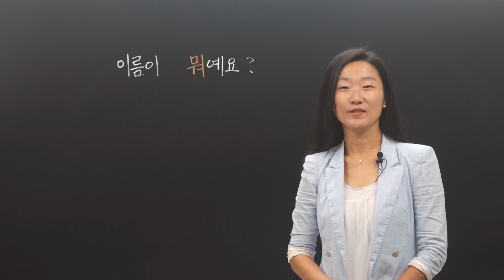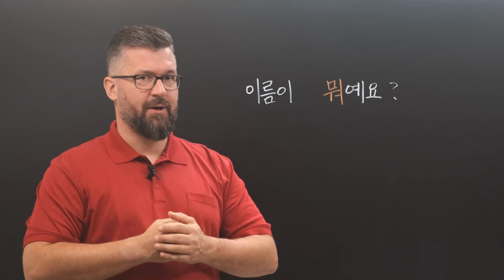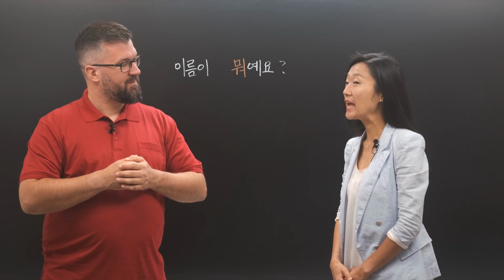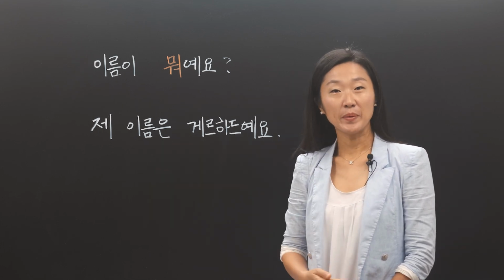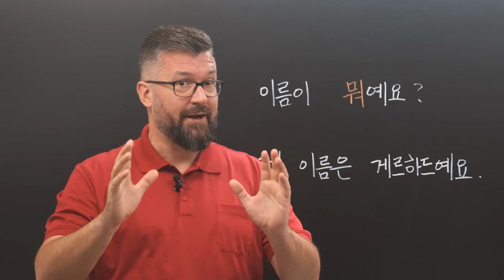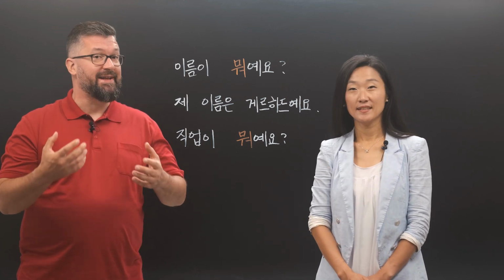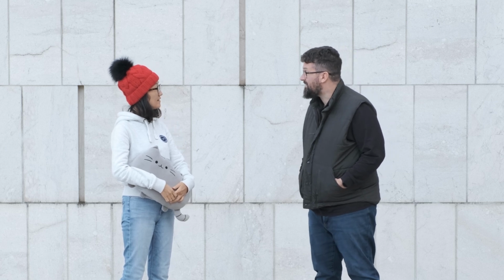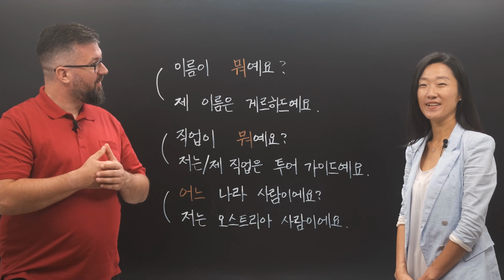Korean WH-Questions for Beginners: Ask about Name, Country, and Job | Korean for Beginners Lesson 11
In this lesson, learn how to ask important questions during introductions in Korean! We’ll focus on how to ask for someone’s name, occupation, and nationality using structures with the questions words 뭐 (What) and 어느 (Which). Learning these questions will help you engage in more meaningful introductions.

Key Phrases and Structures:
이름이 뭐예요? – "What is your name?"
직업이 뭐예요? – "What is your occupation?"
어느 나라 사람이에요? – "Which country are you from?" or "What is your nationality?"

What You’ll Learn:
✅ The structure 이름이 뭐예요? to ask for names, with a breakdown of each component: 이름 (name), 이 (subject particle), and 뭐 (what).
✅ When to use 이/가 (subject particle) in questions versus 은/는 (topic particle) in answers. Learn how these particles change based on whether the noun ends with a consonant or a vowel.
✅ How to answer questions using 저는 ("I am") or 제 이름은 ("My name is") and the polite ending 이에요/예요.
✅ Differences between asking about nationality in Korean versus English. In Korean, we ask "Which country’s person are you?" for nationality, making use of 어느 나라 사람이에요?

Example Sentences:
제 이름은 게르하드예요. = "My name is Gerhard."
저는 투어가이드예요. = "I am a tour guide."
어느 나라 사람이에요? = "Which country are you from?"
저는 한국 사람이에요. = "I am Korean."

This lesson will strengthen your Korean conversation skills by teaching you how to ask about and respond to personal details like name, job, and nationality. By understanding when to use the subject particle 이/가 in questions and 은/는 in responses, you’ll develop a better grasp of Korean particles and sentence structure.

👍 If you enjoyed this video: Like
🤗 Share with friends who are also interested in learning Korean.